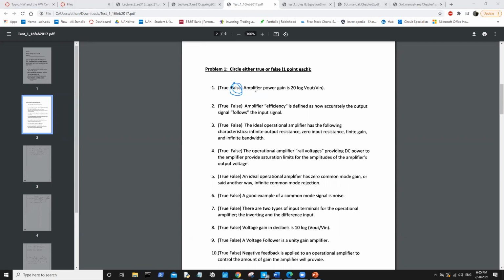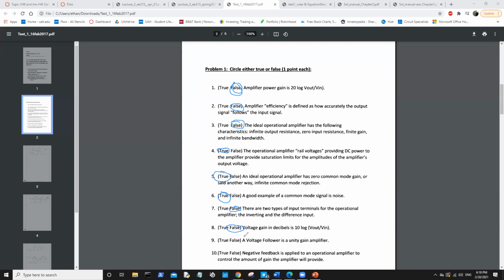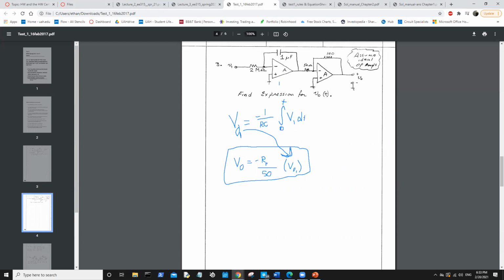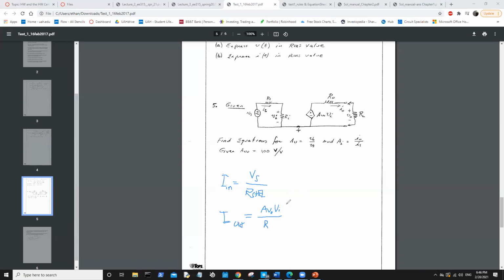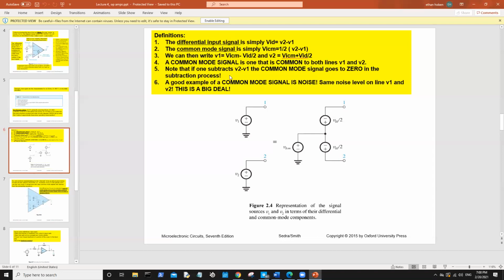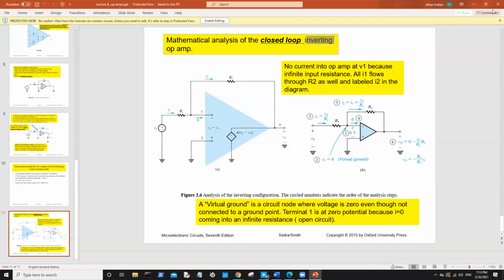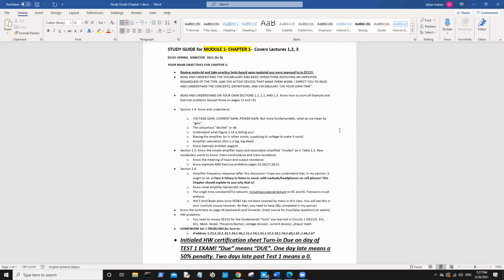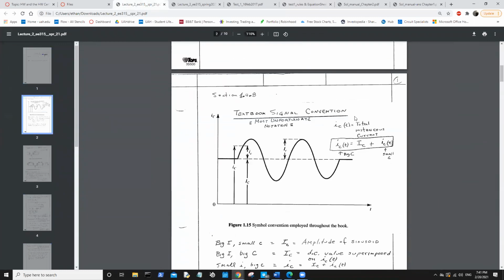EE 315 Test 1 Review